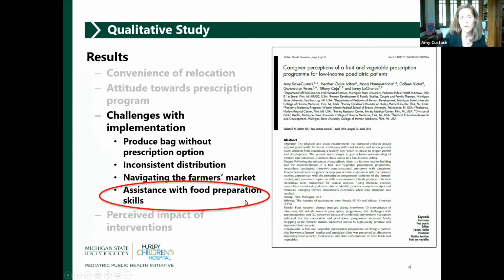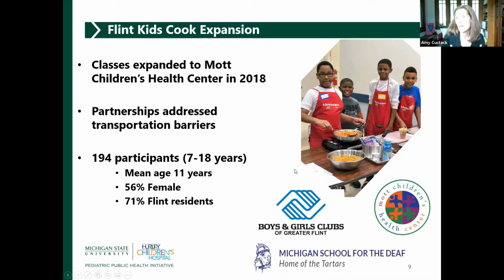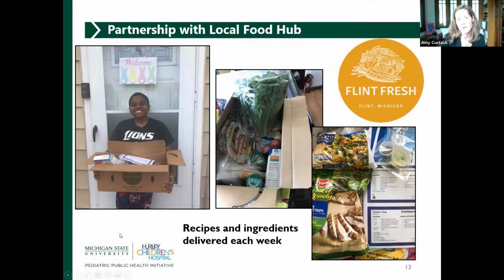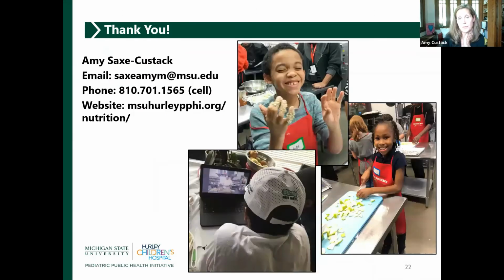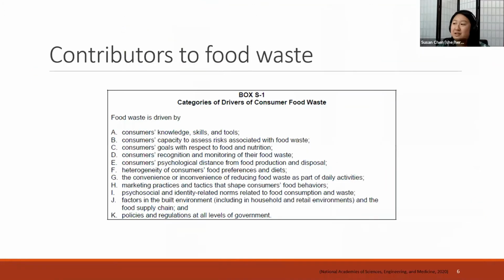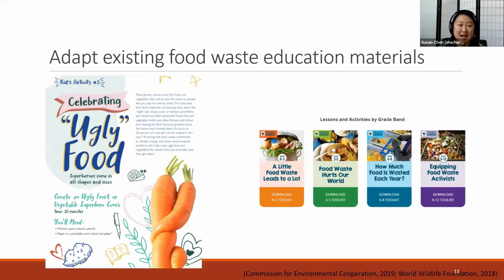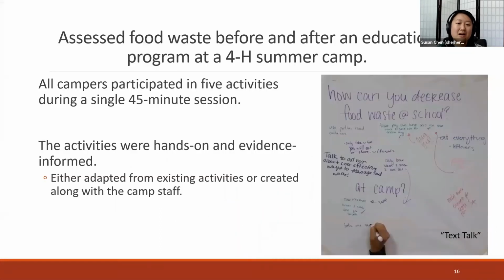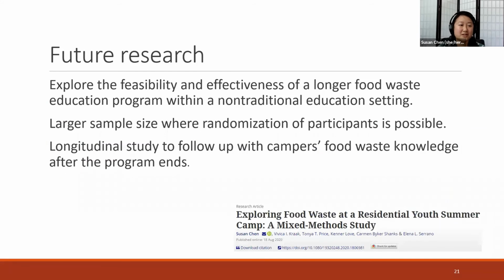From Seed to Soil: Novel directions in nutrition programs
Dr. Amy Saxe-Custack discusses how Flint Kids Cook kept their nutrition-focused program relevant and accessible to their community during the Flint Water Crisis and the COVID-19 pandemic. Susan Chen from VaTech discusses how nutrition programs might invigorate their content with a focus on food waste.